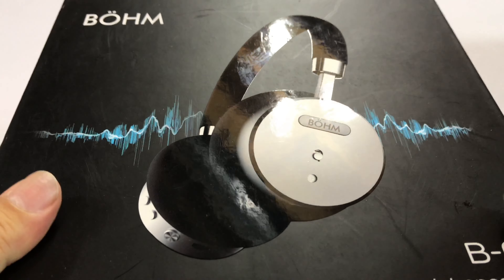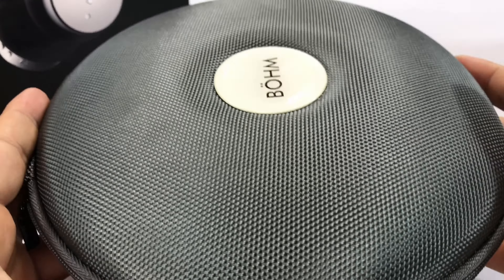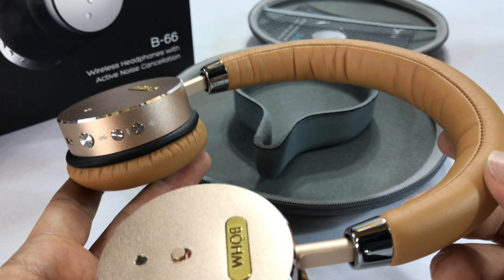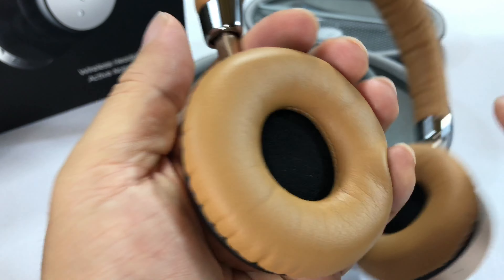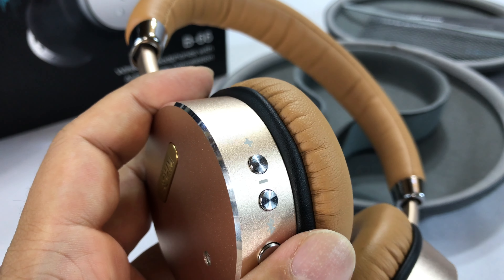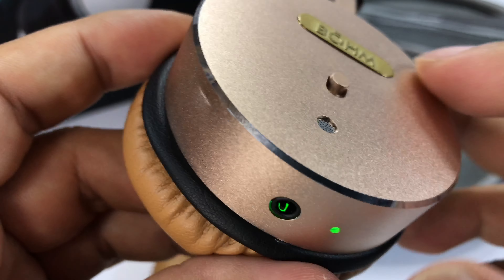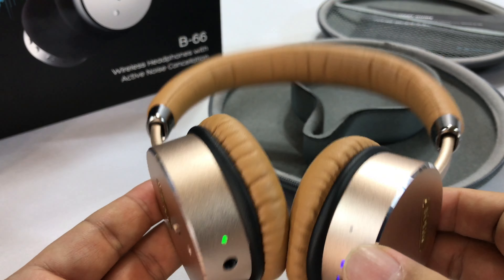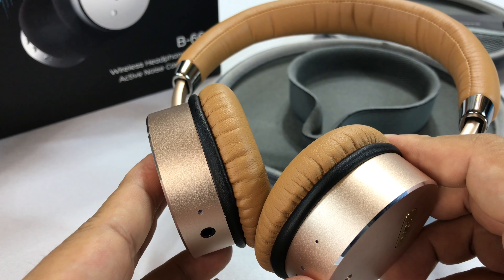BÖHM B66 Bluetooth Wireless Active Noise Cancelling Headphones review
BÖHM
BÖHM B66 Bluetooth Wireless Noise Cancelling Headphones with Inline Microphone

Advanced Bluetooth 4.0: Industry-leading CSR bluetooth 4.0 supports A2DP, AVRCP, HFP and HSP for a fully wireless experience; stream music to your wireless bluetooth headphones from your PC, smartphone, tablet & more with over a 33-Foot wireless range.
Premium stereo drivers: enjoy thumping bass, prominent mids & sparkling highs with this premium bluetooth headset's 20Hz-20KHz frequency range.
Active Noise Cancellation decreases most of the surrounding low frequency ambient noise
18-Hour rechargeable battery: charge your wireless headphones for 3 Hours & enjoy up to 16 hours of playtime (18 Hours talk time). Answer incoming calls right on your stereo headphones & your music will automatically resume when you hang up.
Please see Product description for Bluetooth Quick Connect Guide and additional information about Active Noise Cancellation and other parts of the Bohm Headphones

BÖHM Wireless Bluetooth Headphones with Active Noise Cancellation
Advanced Bluetooth 4.0: Industry-leading CSR Bluetooth 4.0 supports A2DP, AVRCP, HFP and HSP for a fully wireless experience, Stream Music to Your Wireless Bluetooth Headphones from Your PC, Smartphone, Tablet and More Over a 33-Foot Wireless Range

Talk Time: up to 18 hours
Play Time: up to 16 hours
Charging Time: approximately 3 hours
Operating Range: up to 10m
Wireless Bluetooth Headphones that help you disconnect - literally and figuratively.
Escape the everyday with your favorite tunes and audiobooks anytime, anywhere. These advanced Bluetooth earphones from BÖHM help you disconnect from your surroundings while disconnecting from the headache of tangled wires. Make this easy lifestyle upgrade to enjoy the latest word in Bluetooth headphone technology and functionality. One primary distinction is the active noise cancellation technology. Unlike passive noise isolating designs, these headphones actively cancel ambient noise for focused listening.

Premium Stereo Drivers
Want a powerful pair of bass headphones? The two high-end drivers crank out powerful, thumping bass, prominent mids and truly sparkling highs. The driver units measure in at Ø40mm and feature an impressive frequency range of 20hz-20khz. Expedition Money LLC